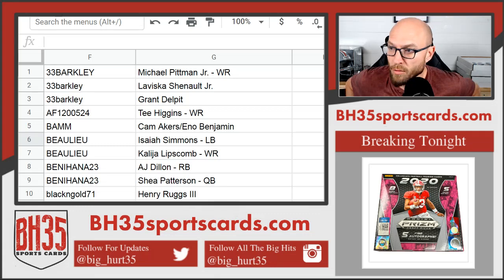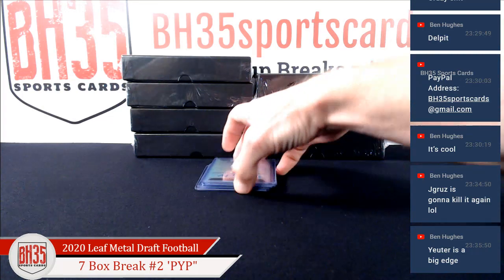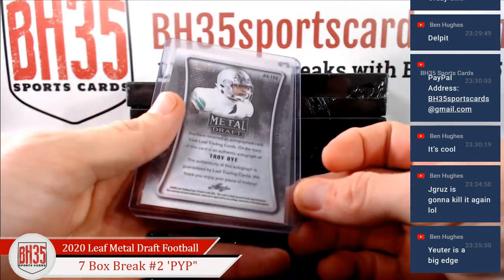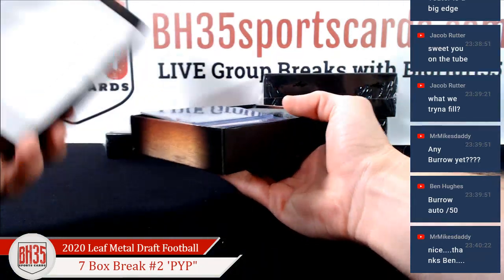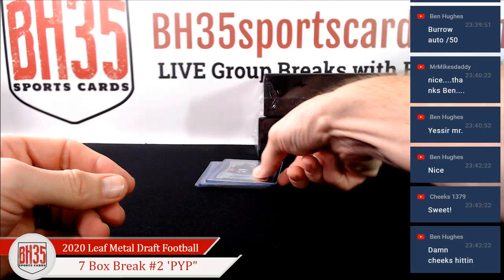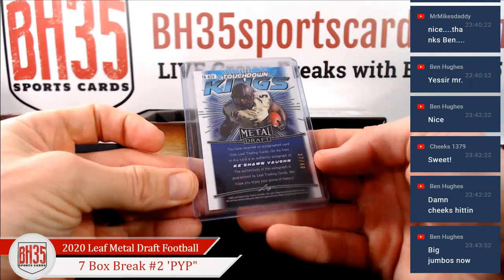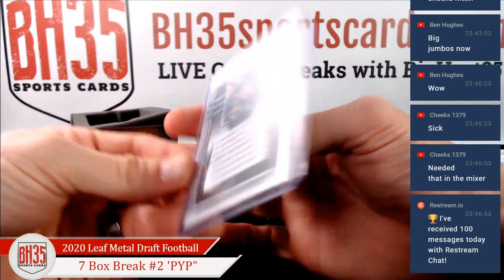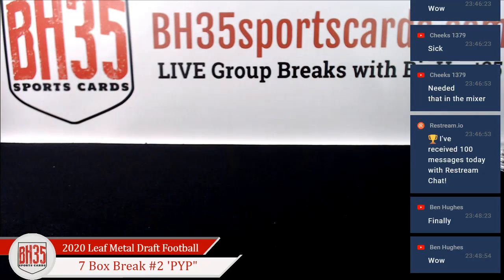2020 Leaf Metal Draft Football | 7 Box Break #2 Pick Your Player ► 5 Hobby & 2 Jumbo